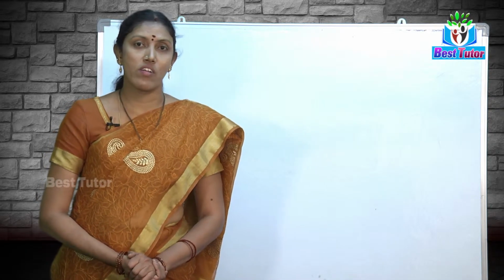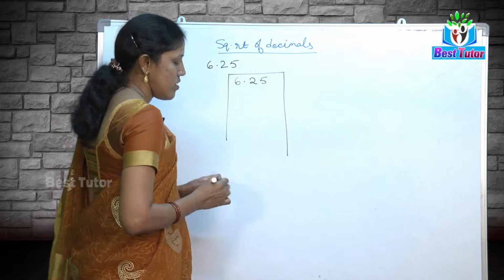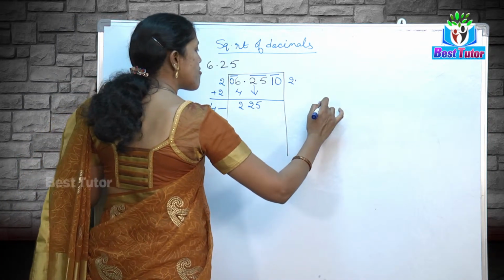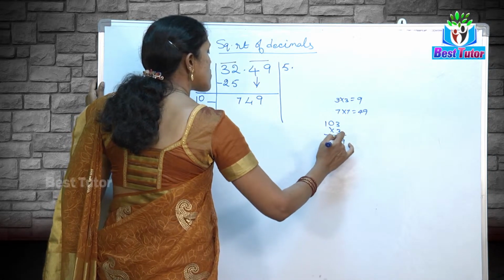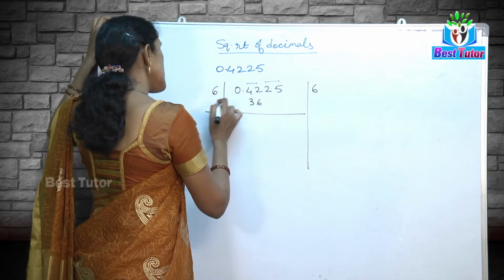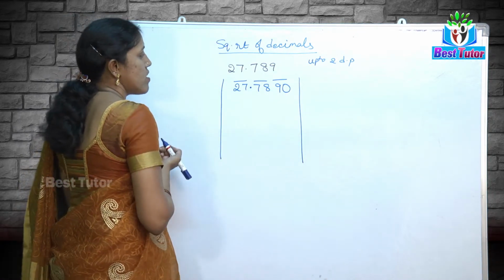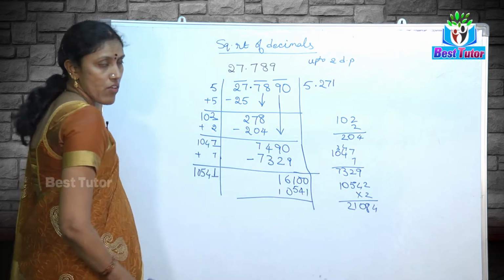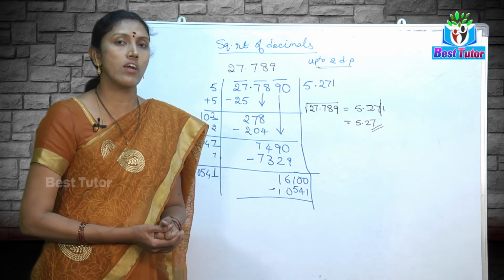Class 6-10 Math Tips | Square Roots Of Decimals | IIT JEE Best Preparation | Best Tutor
Explanation: To find the square root of this decimal we convert it into scientific notation. Because has an even exponent, we can divide the exponenet by 2 to get its square root. The square root of 36 is 6, so the square root of 40 should be a little more than 6, around 6.32.